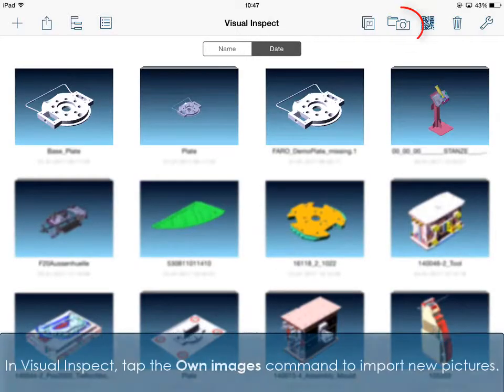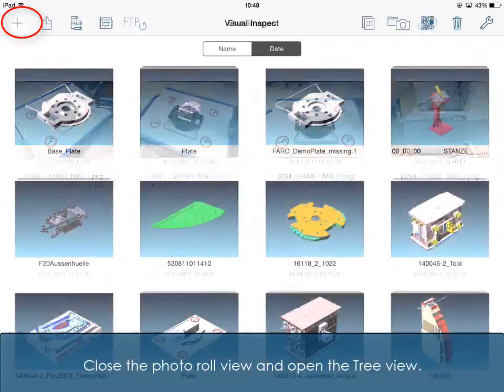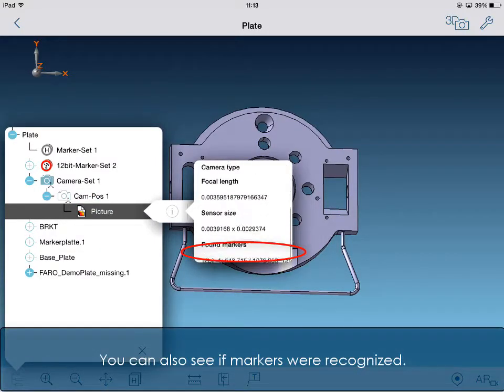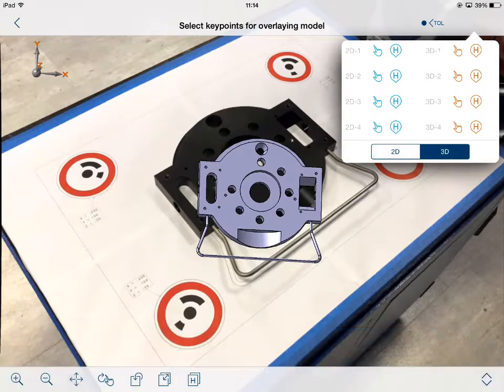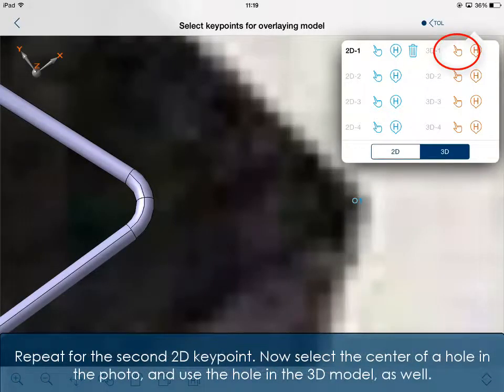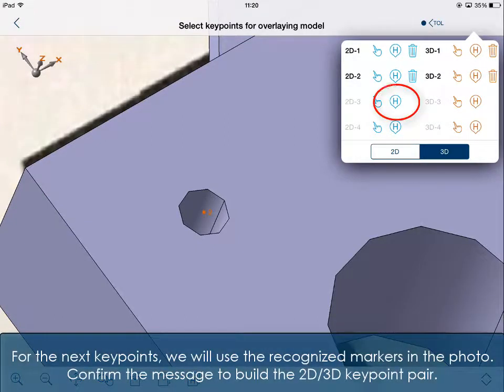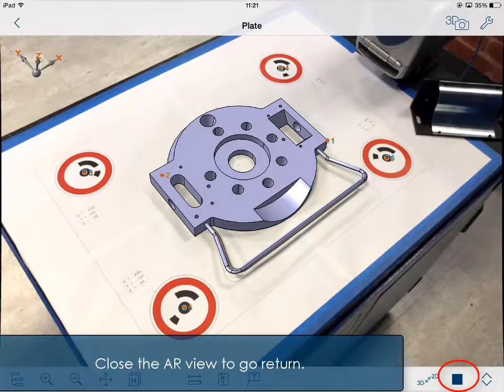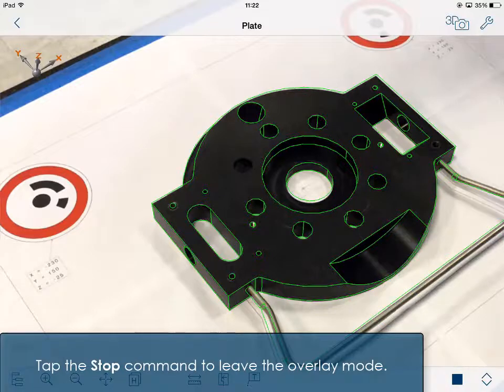FARO Visual Inspect - Using Photos - English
With FARO Visual Inspect, your can take photos, import photos and set key points for manual overlaying.